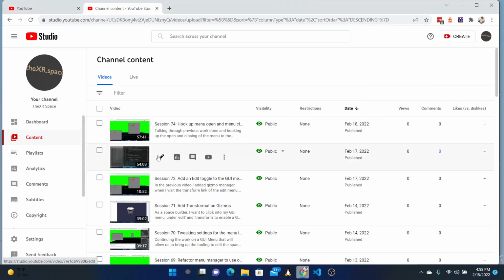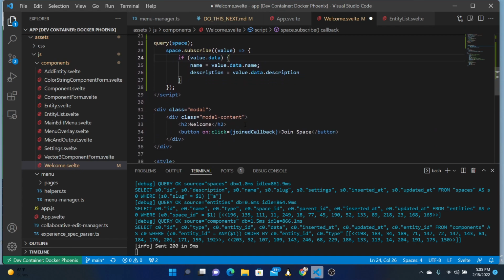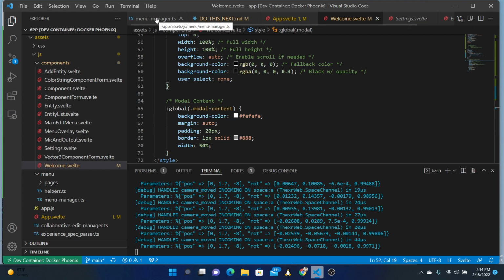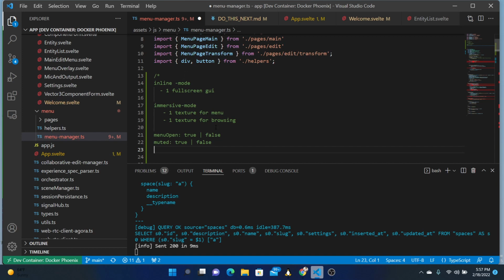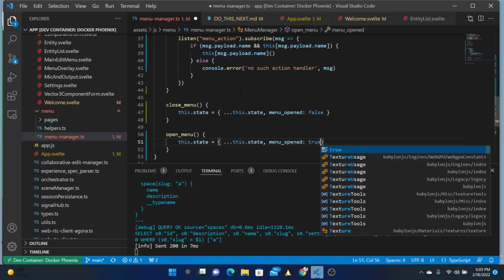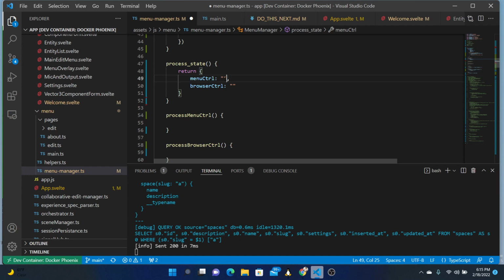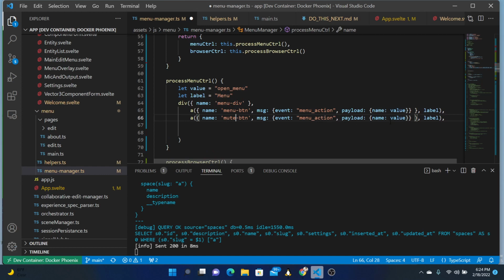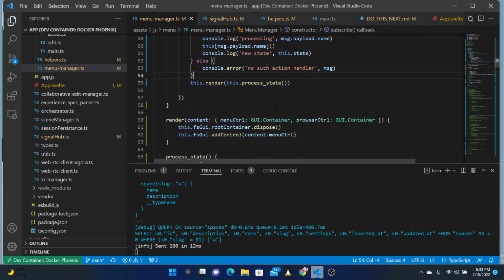Session 75: Re-architecting menus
Still not that happy with how the immersive menus are planned out.  In particular we need a way for the menu contents to reflect changes in state.  In this video I take a more state driven approach, similar to patterns in Elm or Phoenix liveview development.